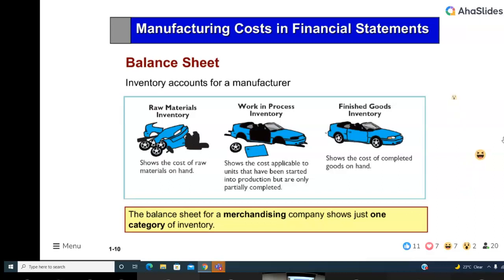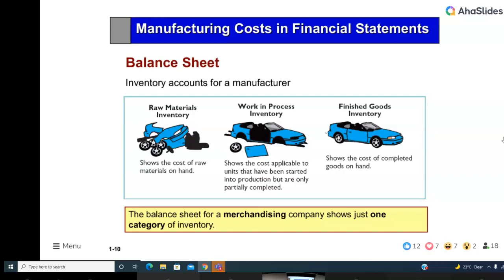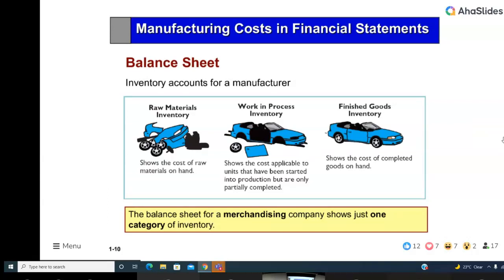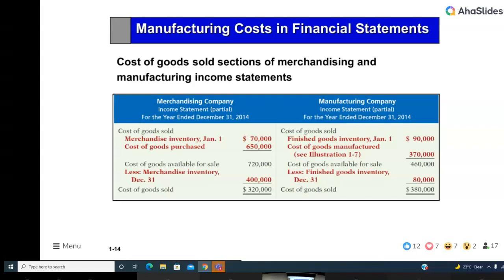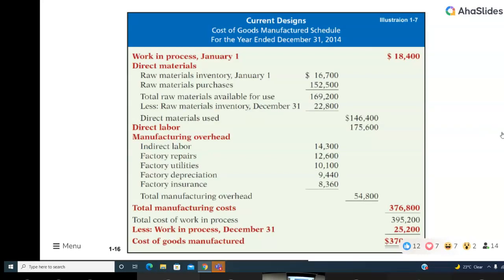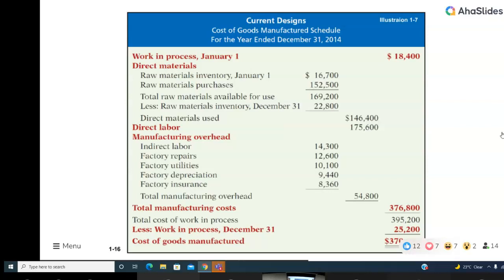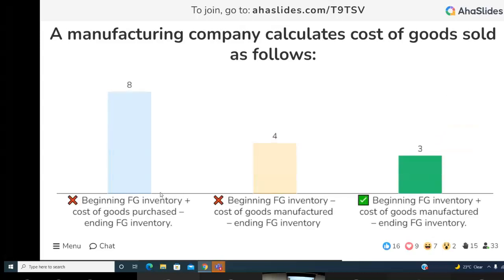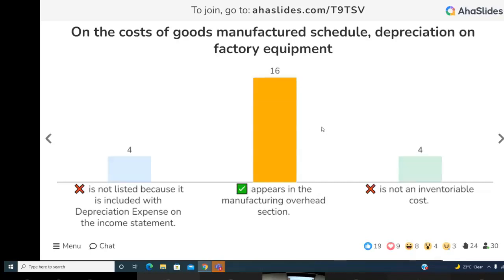Manufacturing Financial Statements